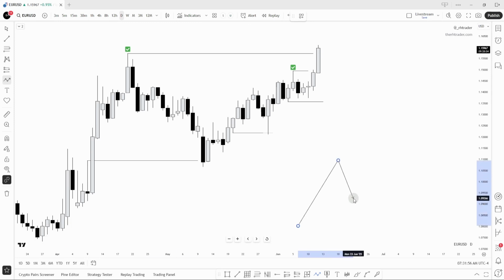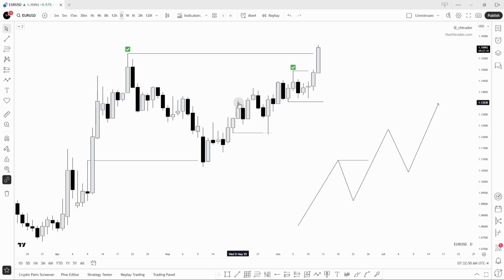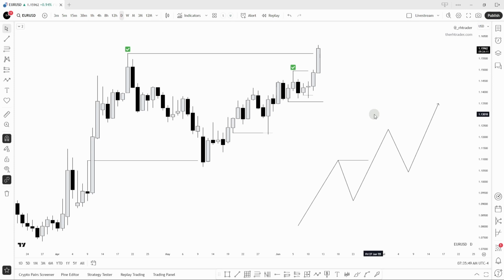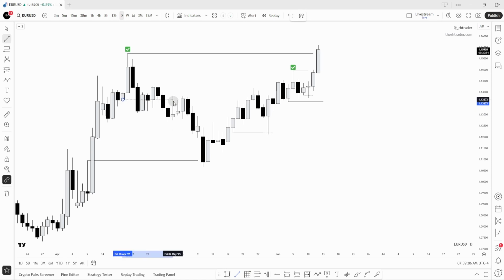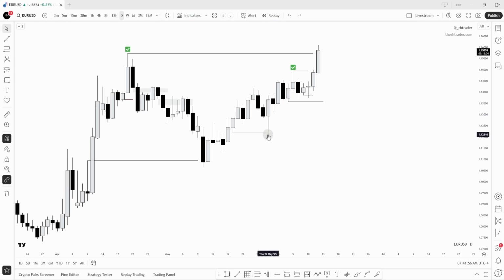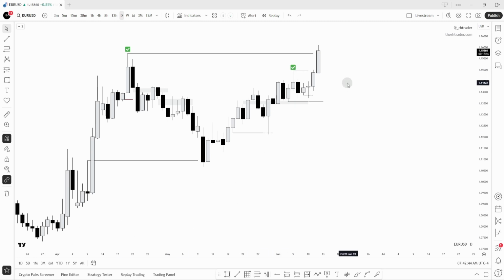Algorithmic Principles & Low Probability Conditions (RAW)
An in-depth lecture breaking down algorithmic principles and explaining the low probability conditions in price with clear solutions.

Risk Disclaimer The footage shown in this video should not be considered as any form of financial advice. Participating in the financial markets carries along huge (financial) risk. RH Trader is not responsible in any way for a viewer his/her actions. Viewers of these type of videos acknowledge that all the content, created by RH Trader is meant for Entertainment and/or Educational purposes only.